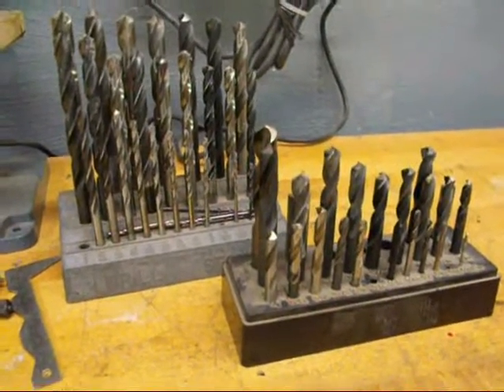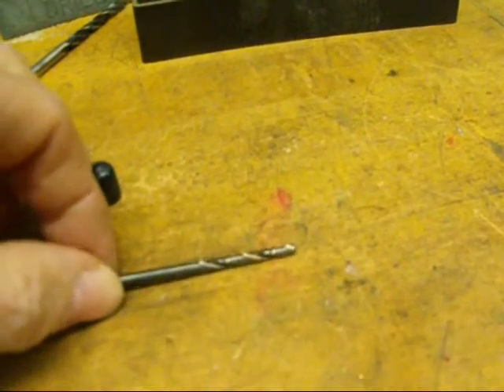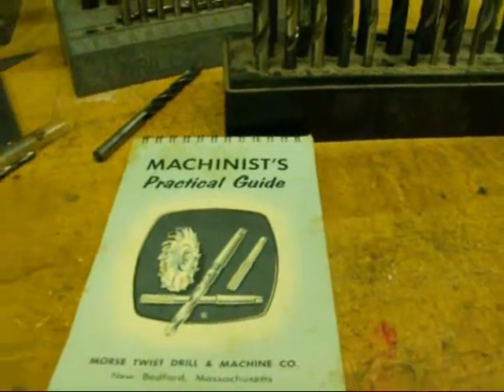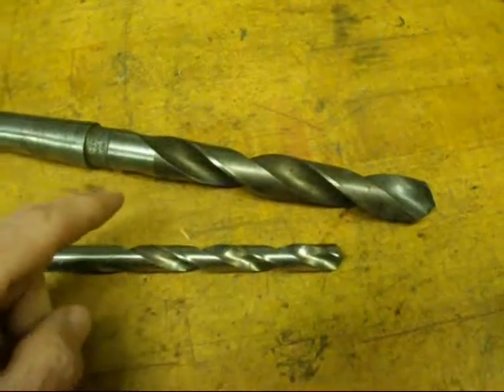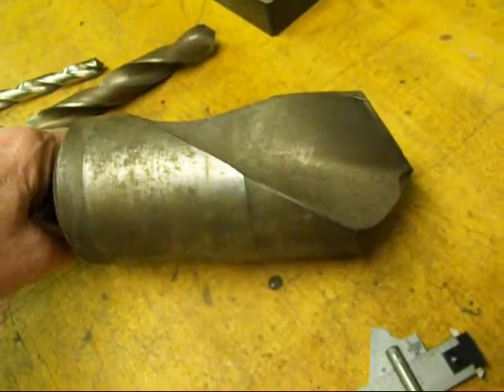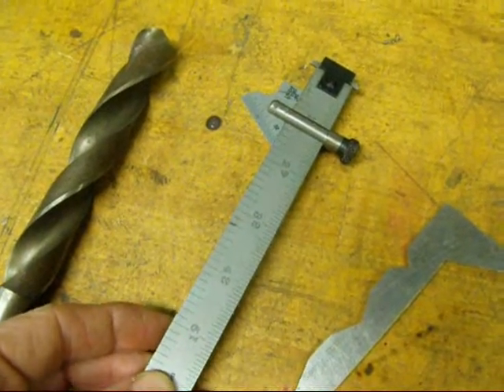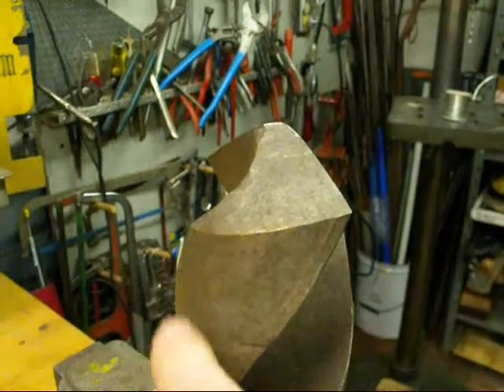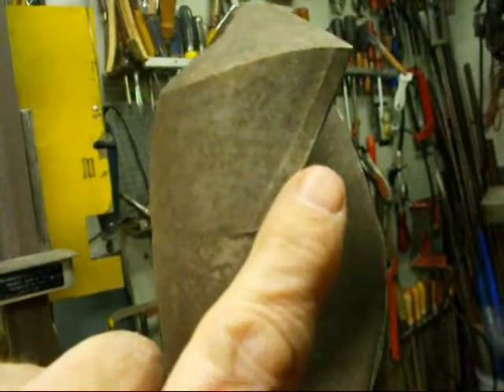THE USE & CARE OF DRILL BITS part 2 of 3 tubalcain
Drill bit geometry. Know all the angles on a twist drill.  Part 3 will show how to sharpen bits.